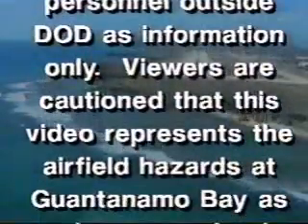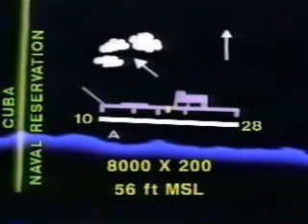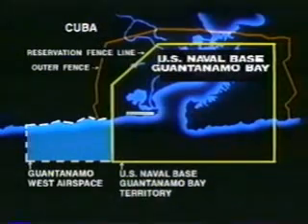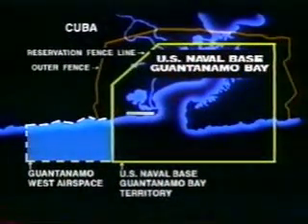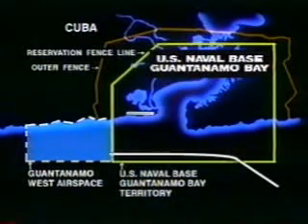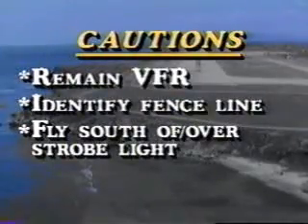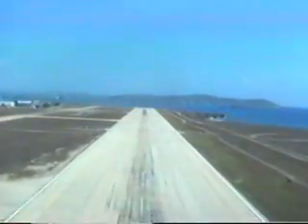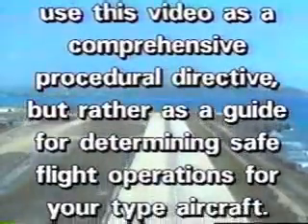Landing a Commerical airliners @ Gitmo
Gitmo